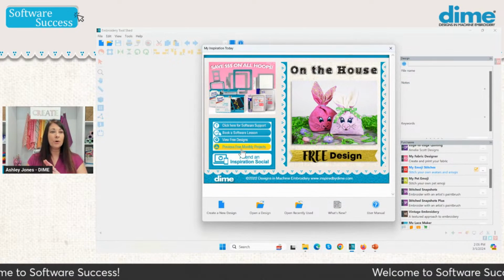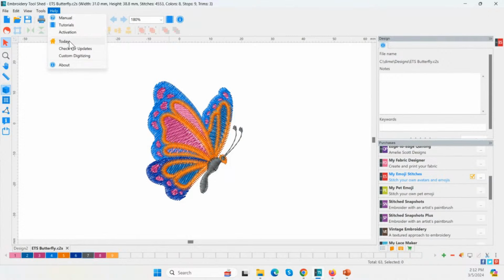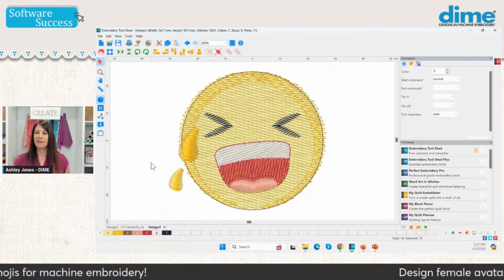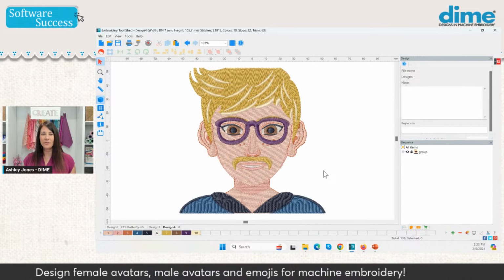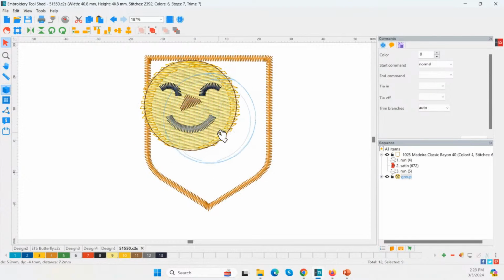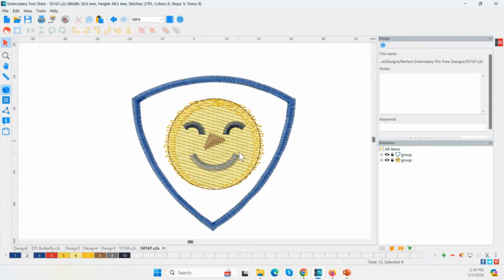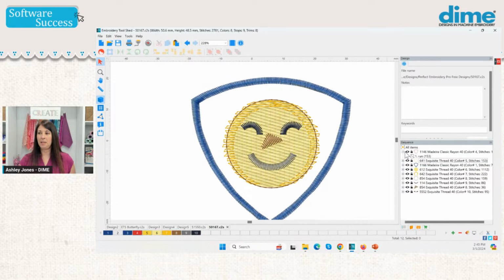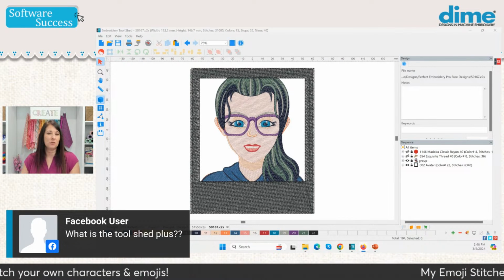Getting Started with My Emoji Stitches | Software Success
Emojis and avatars bring digital emotions to life! Join Ashley Jones and discover how to transform those expressions into embroidered stitches.